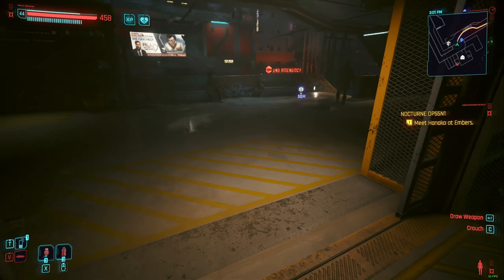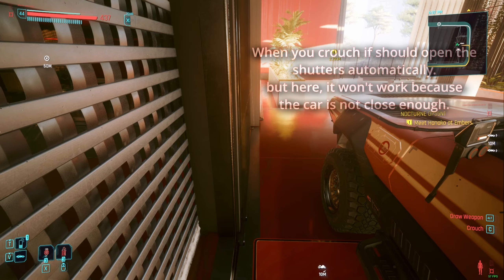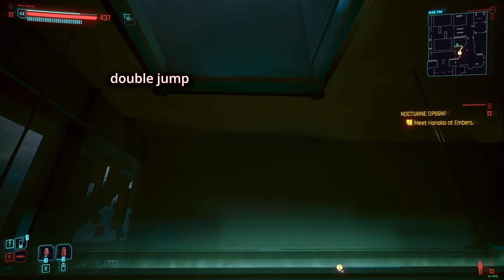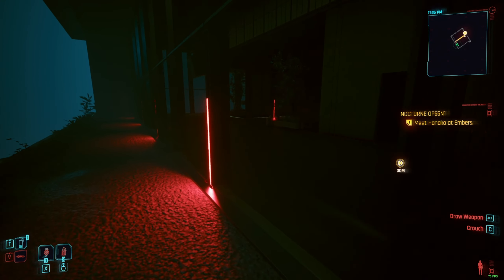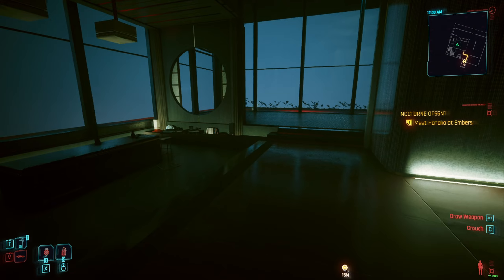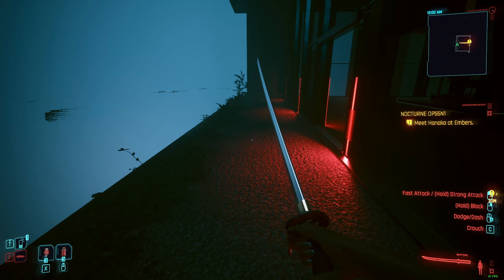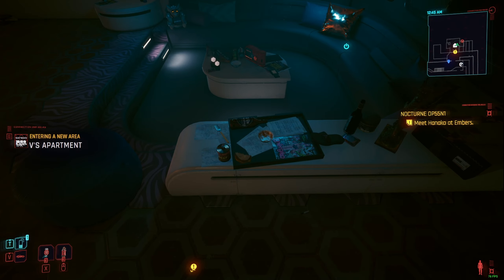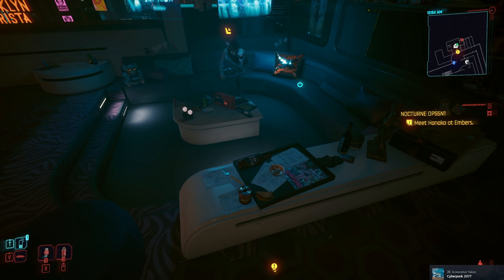Cyberpunk 2077│ How to Get the IGUANA EGG ( If you missed it ) - FULL Guide 2023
1- Note that this video is mainly "if" you forgot to get the egg AFTER  you did the HEIST questline. Otherwise, you should be able to get the EGG while you are doing the Heist quest.

2- You FIRST need to do the quest  "Playing for Time" which  is a main job and the first one for Act 2. ( or you won't see the egg  while you do the Heist quest )

3- Once you place the egg in your apartment, you'll have to wait 90 days in-game til it hatch into an full Iguana.

From Cyberpunk site:

It can be acquired during The Heist in Yorinobu's Penthouse at Konpeki Plaza. The egg is located behind the tree trunk on the first floor, near an adult iguana. Once acquired, the egg can be placed in a bowl inside V's Apartment and after around 90 in-game days,[